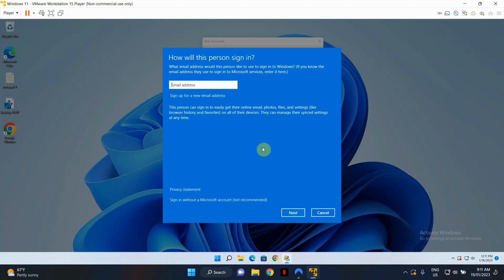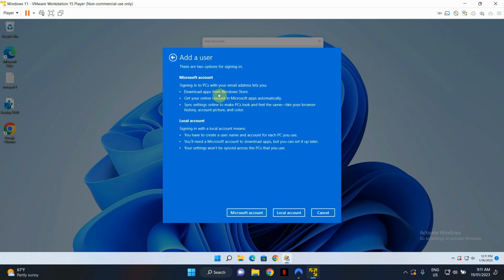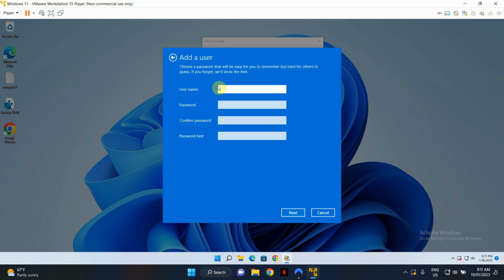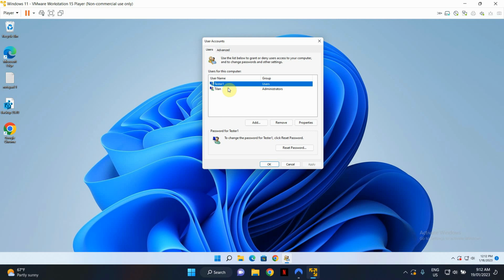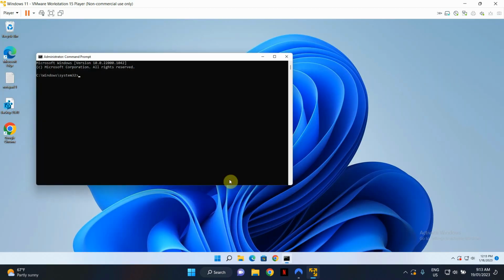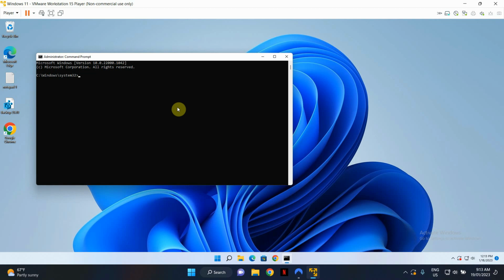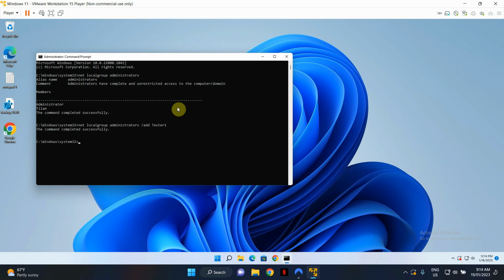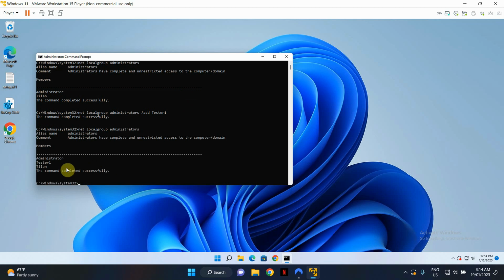How to create a local user account in Windows 11 Home or Pro versions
In this video tutorial, you will learn how to create a local user account on your Windows 11 Home or Pro PC.